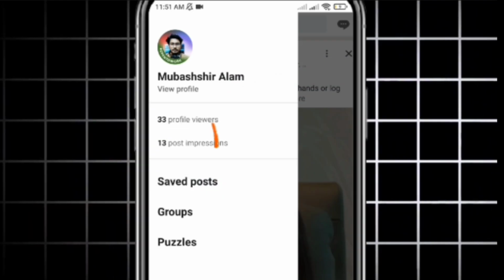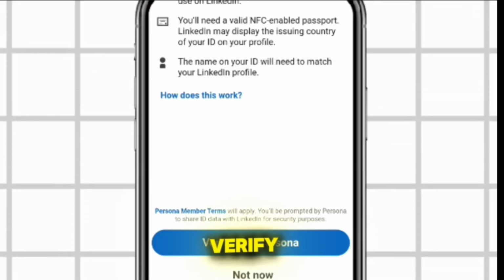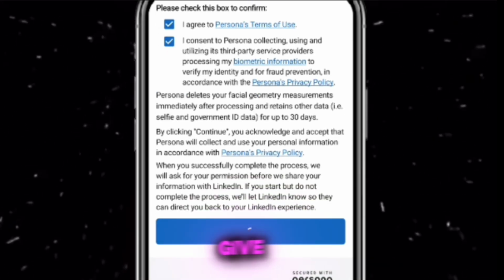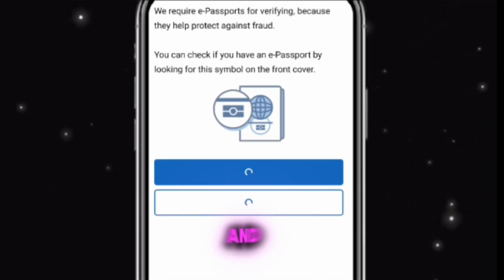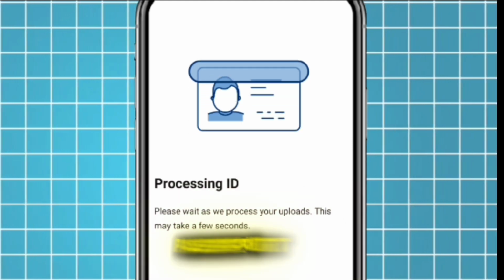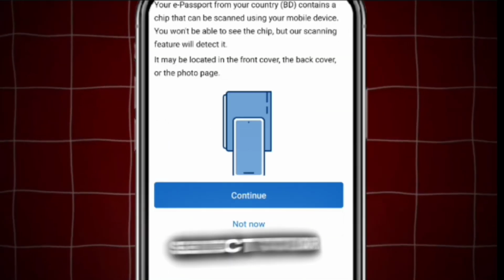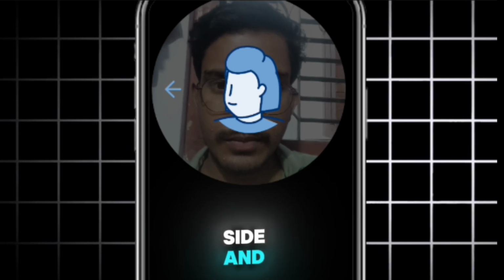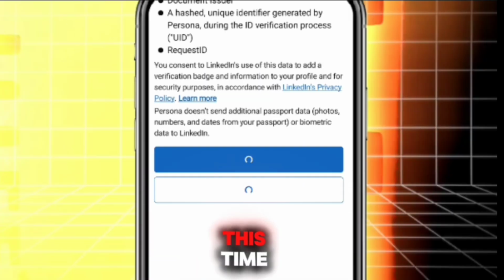How to verify LinkedIn account using Passport | Linkedin account Verification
Your Search 🔍
1) How to Verify LinkedIn Account using Passport
2) Linkedin Account Verification 2024
3) linkedin verification
4) linkedin verification badge
5) linkedin profile
6) linkedin profile verification
7) linkedin
8) linkedin id verification
9) linkedin two step verification
10) how to verifications linkedin profile
11) id verification linkedin
12) how to verification linkedin profile
13) LinkedIn profile verification
14) linkedin verify problem
15) linkedin tips for job seekers
16) how to use linkedin
17) good linkedin profile
18) linkedin profile optimization
19) linkedin tutorial for beginners
20) linkedin marketing
21) linkedin profile tips
22) linkedin tips and tricks
23) linkedin tips
24) linkedin hacks
25) linked in verification
26) linkedin account verification
27) mubashshir199